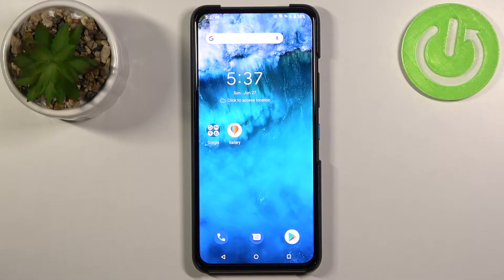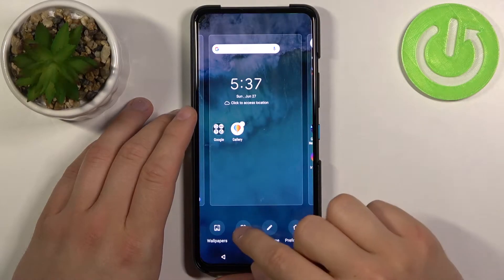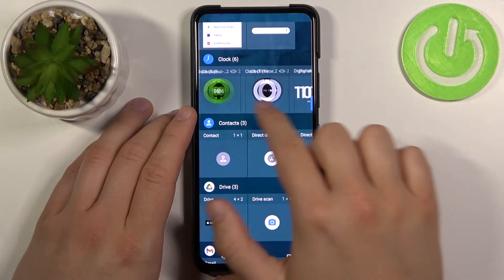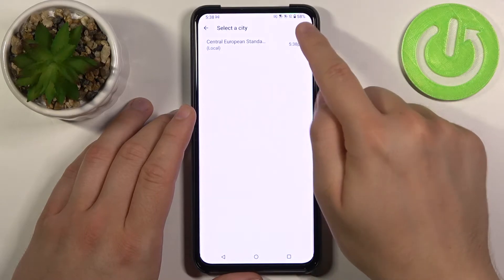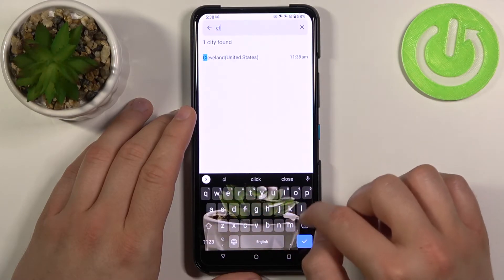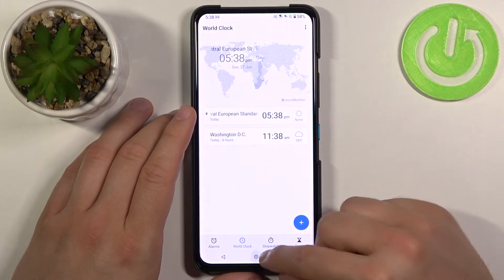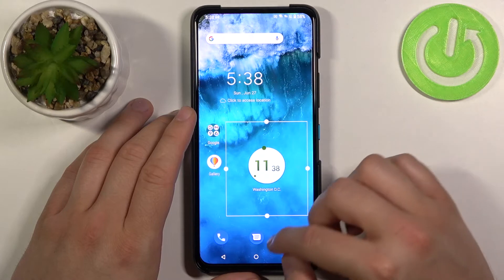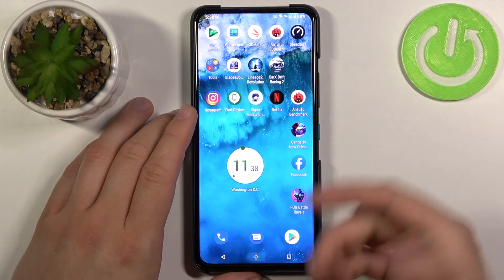How to Add Widget to Home Screen in ASUS ZenFone 8 Flip - Manage Widgets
Learn more about ASUS ZenFone 8 Flip
Would you like to know how to manage widgets on your ASUS ZenFone 8 Flip? Here's a tutorial that shows you how to find the proper section in which all the widgets are stored. It also shows you how to manage it so you can either add or remove them. Let's follow all these steps and customize widgets on ASUS ZenFone 8 Flip.